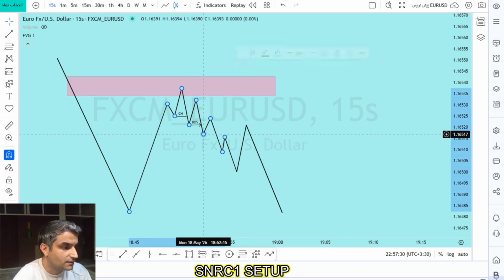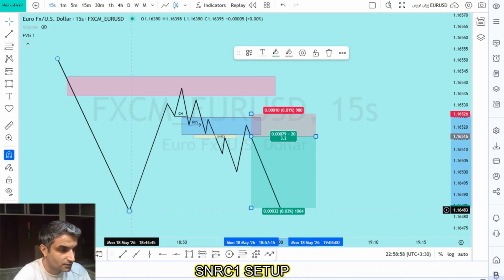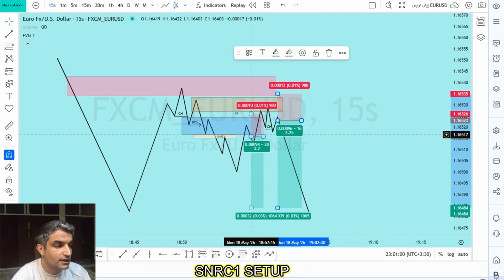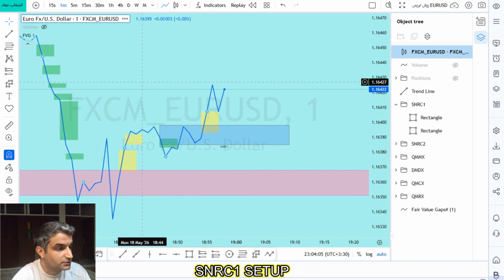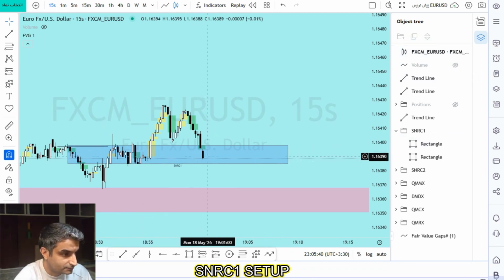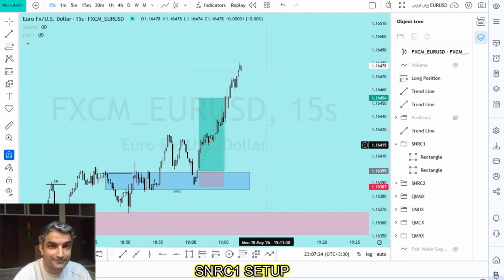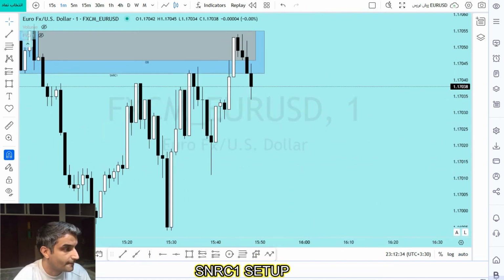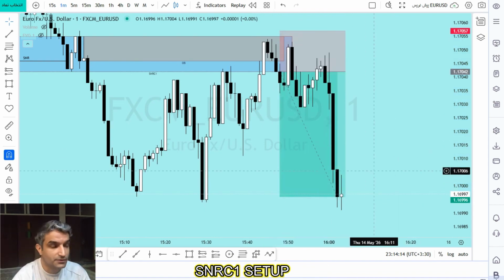The SNRC1 Setup Nobody Is Talking About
Hello! Today, we're diving into the "SNRC1 Setup R:R *5" trading strategy, exploring its core pattern and how to apply it effectively. This video offers practical insights into price action and technical analysis, guiding you on how to trade this setup with a focus on a favorable risk to reward ratio. We'll examine various EURUSD chart examples, pinpointing entry and exit points for optimal trading decisions. 📈